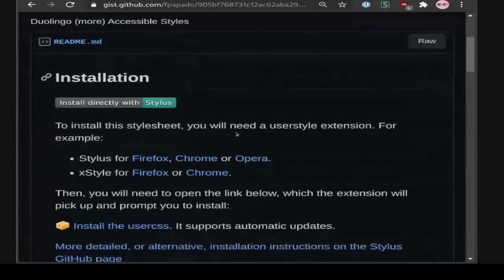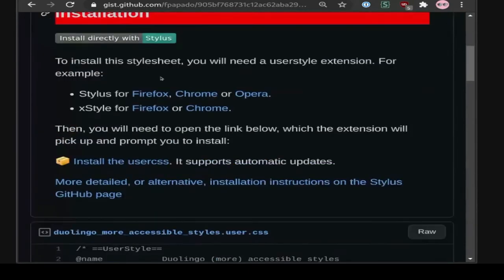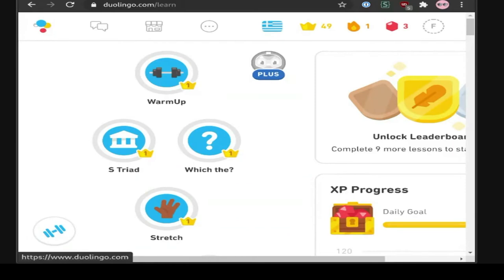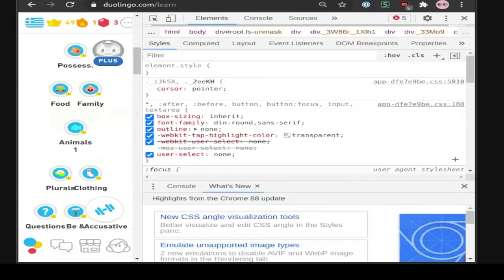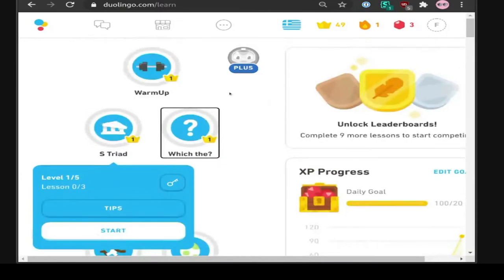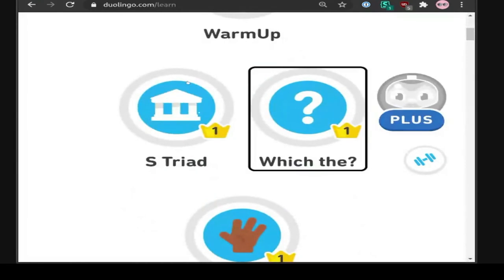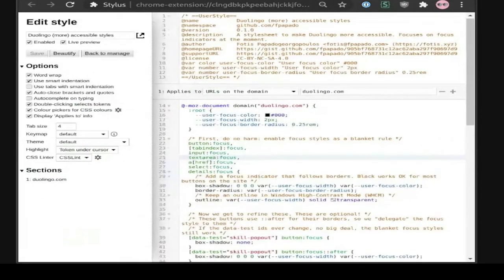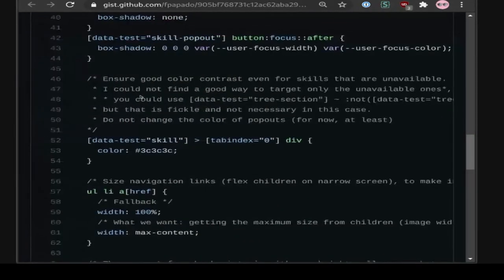Adversarial Stylesheets: User-styles for better Accessibility - Fotis - Tech Weeklies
User-defined stylesheets allow users to make customizations to websites with CSS to better accommodate their needs and preferences. For example, users can add back removed focus styles or redefine how sticky elements behave on different zoom levels to help make sites more accessible, when they are otherwise less so.

In this talk, Fotis Papadogeorgopoulos walks you through how to create and use user-styles and showcases an example of his own user-styles written for Duolingo's website.

Tech Weeklies from Futurice, is a platform for techies and consultants, to share their experiences working on various frameworks, languages, techniques, services, and projects. We consultants live in a constantly changing world and the ability to adapt to those changes is important. That's why learning is such a key part of the Futurice culture. Tech Weeklies is one of the ways we share our knowledge inside and outside the company and learn from each other's knowledge, expertise, and experience.